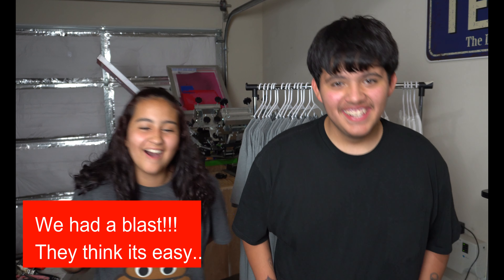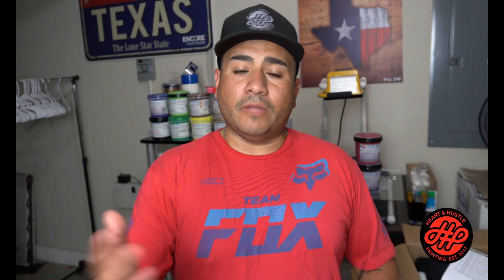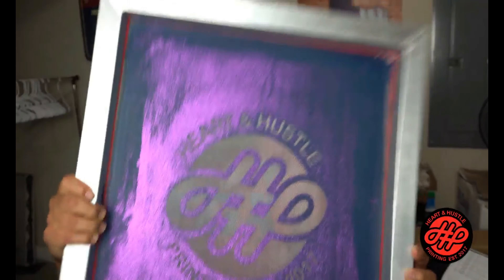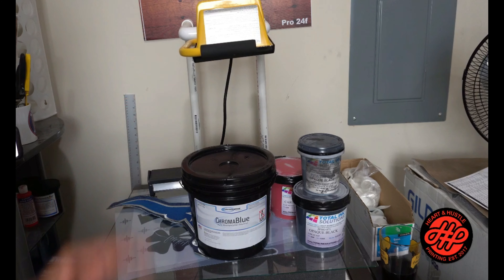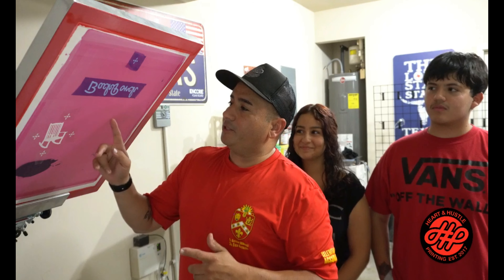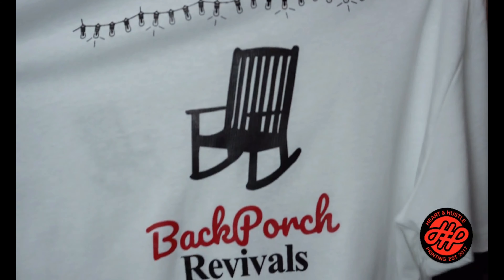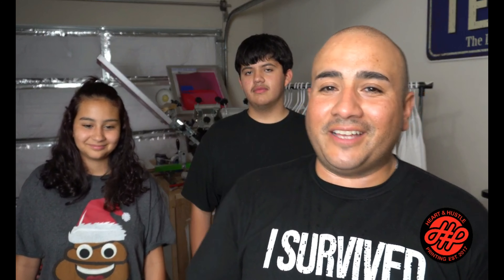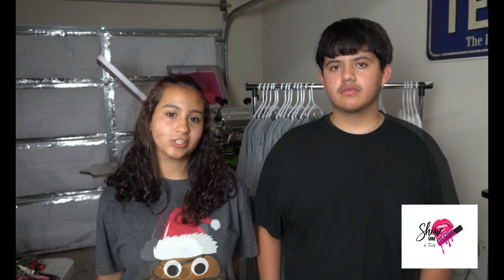Print job with family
We are carrying Gimme5 vinyl. Check website for prices
1000 count sealable bags all different sizes

Sawgrass 800

Pellons test squares

VIVOHOME: 8 in1 heat press (15x15)
F2C pro 5 in 1 Heat press (12x15)